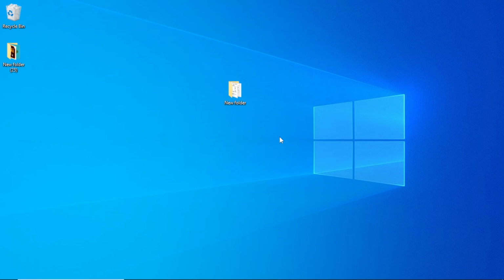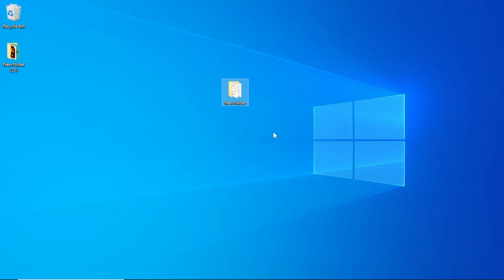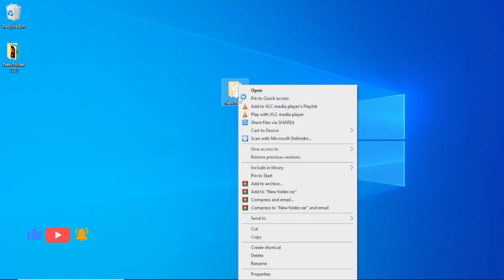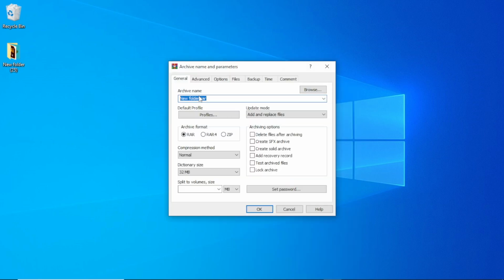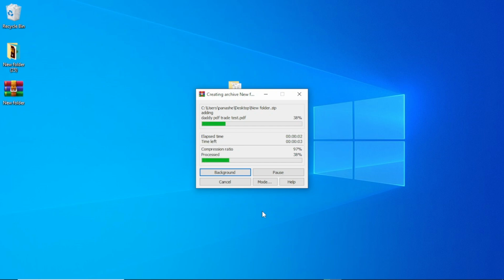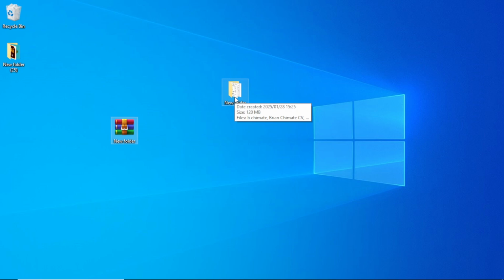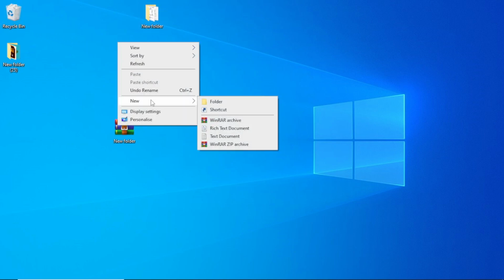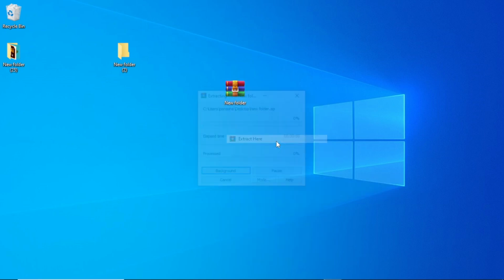How To Zip A Folder - Full Easy guide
Discover how to zip a folder with ease! This full and easy guide covers step-by-step instructions on compressing folders using various methods and tools.